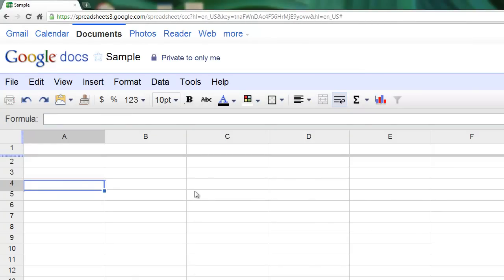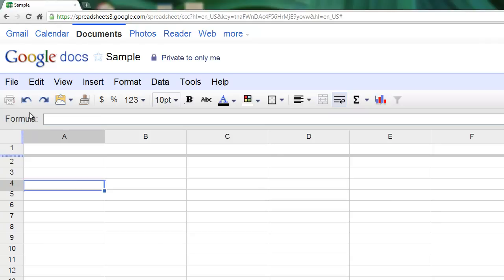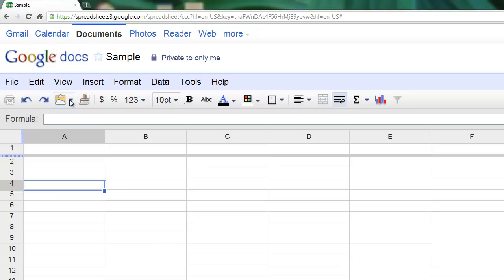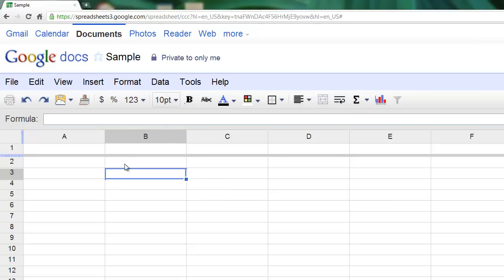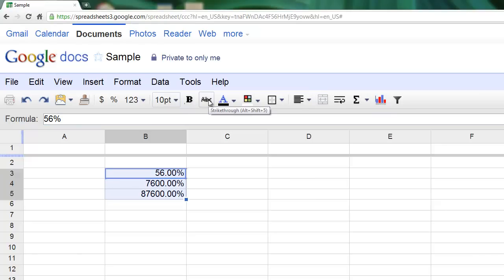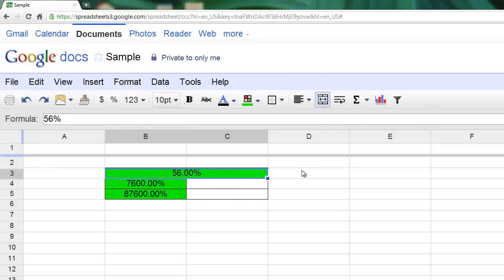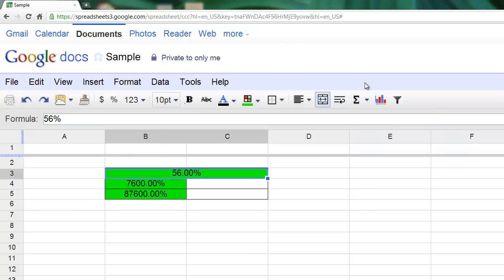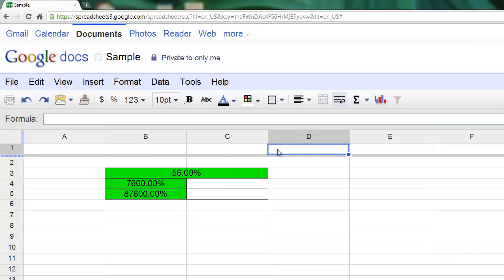Google Spreadsheets: Toolbar Overview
This video tutorial goes over each of the buttons available in the Google Spreadsheets toolbar including what they are and their function. Live examples of some buttons are given as well.

This tutorial was narrated by Derrick Wlodarz, a Google Apps Certified Trainer from Park Ridge, IL based technology consulting company FireLogic.net.